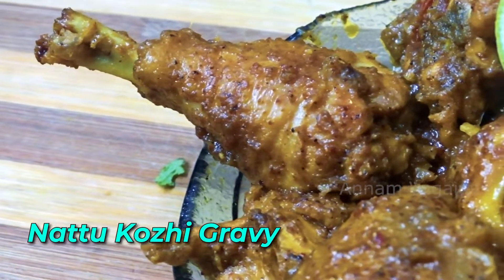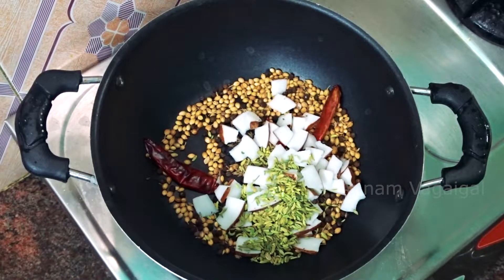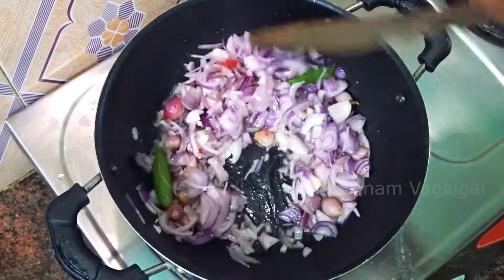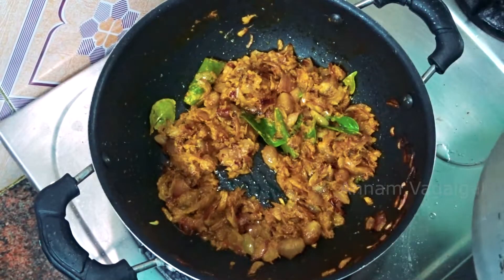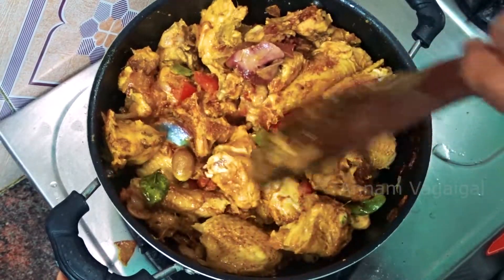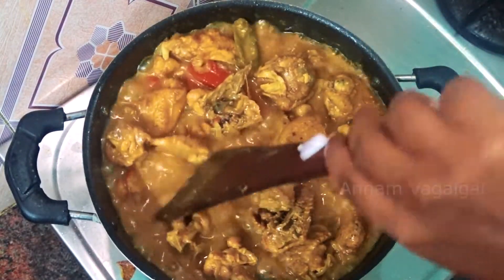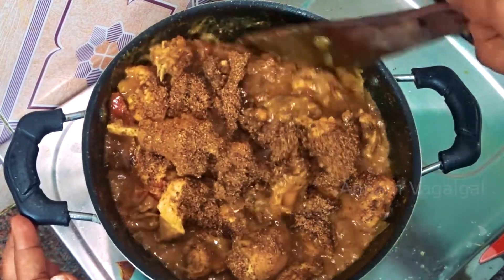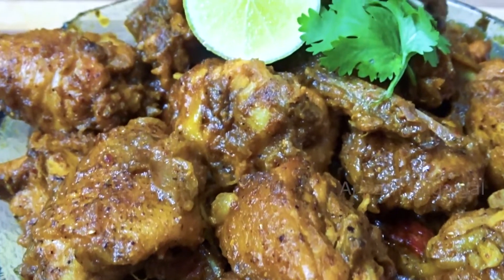நாட்டு கோழி குழம்பு செய்வது எப்படி | Nattu kozhi gravy in tamil | Annam Vagaigal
In this video we are going to see how to make nattu kozhi gravy / nattu kozhi kulambu recipe in tamil.